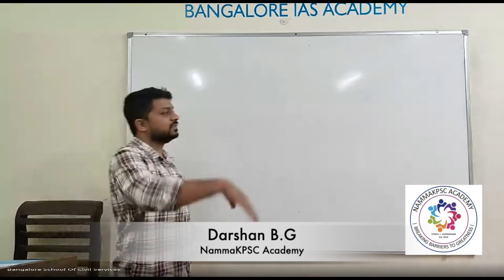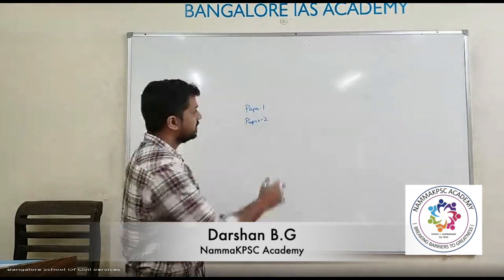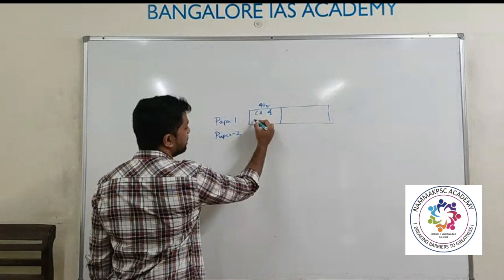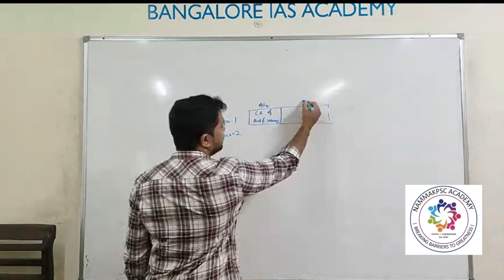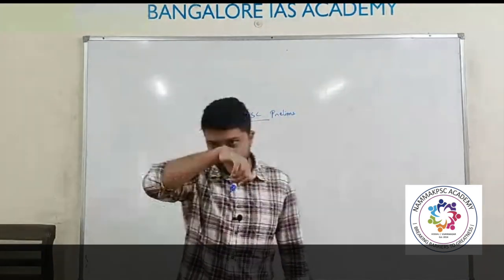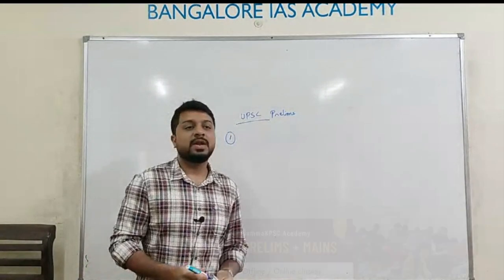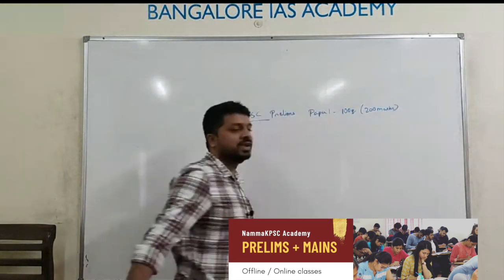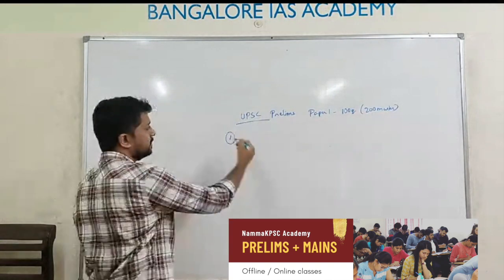Environment Topics For KPSC & UPSC | By Darshan B.G | 2022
In this video, Darshan sir In the Environment & Ecology Introduction Class explains about What all topics we need cover for KPSC & UPSC Prelims and then What All Topic should cover In Environment and Ecology and also Strategy for KPSC & UPSC.  NammaKPSC team will be covering the Prelims and Mains syllabus in a systematic manner.
Our course will include:
1. Modules
2. Text book and handouts for the entire syllabus
3. Mentorship
4. Weekly class test and 5 full length tests
5. 7-8 months of class programme
6. Online / Offline
7. Access to recorded classes
8. Current affairs magazine
PRELIMS MODULE:
1. Indian Polity
2. Indian History
3. Geography
4. Environment
5. Economy
6. Science and technology
7. Karnataka Issues
8. CSAT
9. Current affairs MAINS MODULES:
1.  HISTORY, ART & CULTURAL HERITAGE
2.  GEOGRAPHY
3.  SOCIAL SYSTEM & ISSUES
4.  RURAL DEVELOPMENT
5.  ECONOMY
6.  POST INDEPENDENT OF KARNATAKA
7.  POLITY & CONSTITUTION
8.  PUBLIC ADMINISTRATION & MANAGEMENT
9.  INTERNATIONAL RELATIONS
10.  SCIENCE & TECHNOLOGY
11.  ENVIRONMENT
12.  ETHICS
13.  ESSAY

4. Mains Practice questions:
5. Free videos:
6. Test series:
7. Mains material:
8. Free KAS Answer Writing challenge
9. Indian Polity
All our courses includes updated study materials, current affairs magazine, class tests (weekly) and mentorship.
“START YOUR PREPARATION NOW & STAND AHEAD”

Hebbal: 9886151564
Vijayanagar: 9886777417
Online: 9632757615